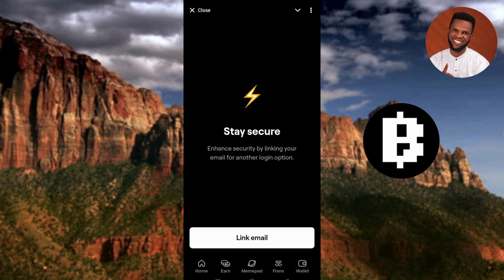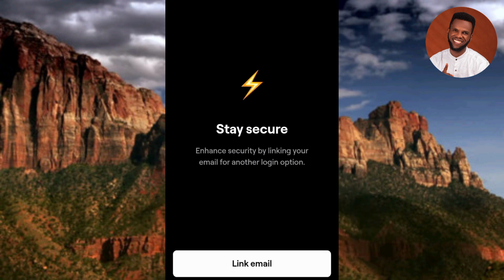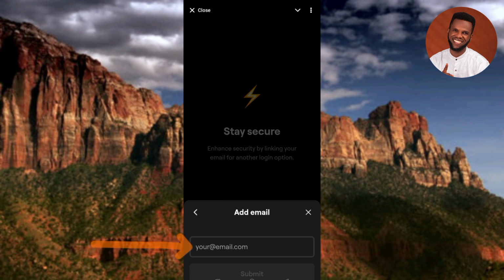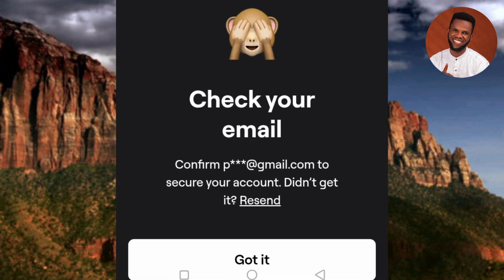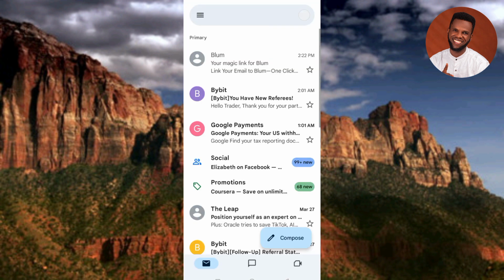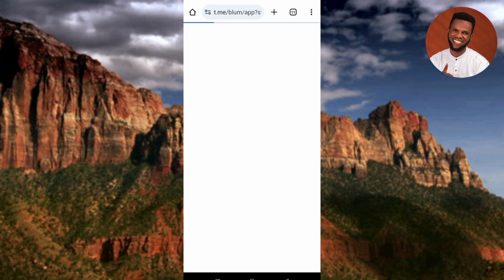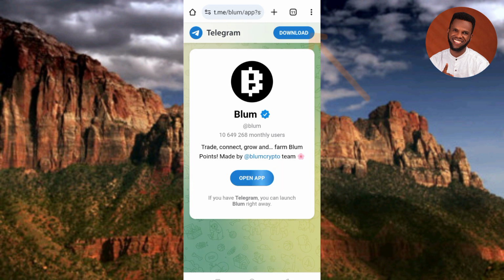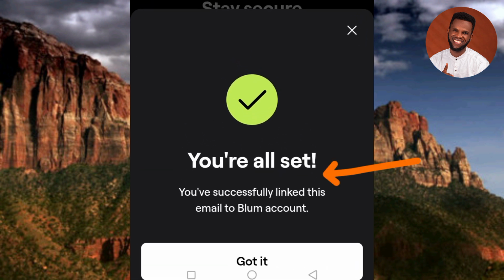Blum Update: How to Link Your Email to Your Blum Account For Another Login Option - Secure Blum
As a user of the Blum crypto mining platform, securing your account is crucial to protect your digital assets and mining operations. Linking your email to your Blum account is an important step in adding an extra layer of security and providing an alternative login option. In this guide, we will walk you through the step-by-step process of linking your email to your Blum account and verifying your email on Blum.

Step-by-Step Guide

Step 1: Log in to Your Blum Account

1. Open the Blum website or mobile app and log in to your account using your username and password.

Step 2: Navigate to Account Settings

1. Once logged in, click on your profile picture or username in the top right corner of the screen.
2. From the dropdown menu, select "Account Settings" or "Profile Settings".

Step 3: Click on Email Settings

2. Click on the "Edit" or "Add Email" button.

1. Click on the "Save" or "Verify" button.

Step 6: Confirm Email Linking

Step 7: Set Up Email-Based Login

1. Now that your email is linked to your Blum account, you can set up email-based login.
2. Go to the Blum login page and click on "Forgot Password" or "Log in with Email".

Conclusion

Linking your email to your Blum account is a simple and important step in securing your account and providing an alternative login option. By following these step-by-step instructions, you can ensure that your account is protected and easily accessible.